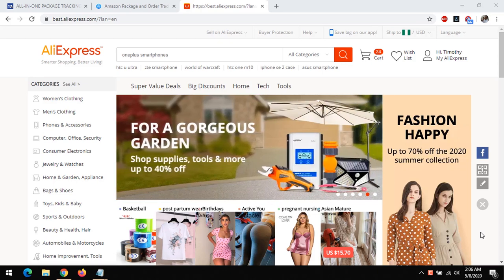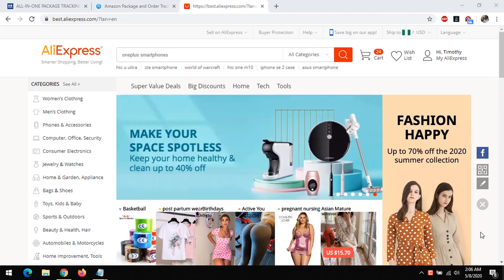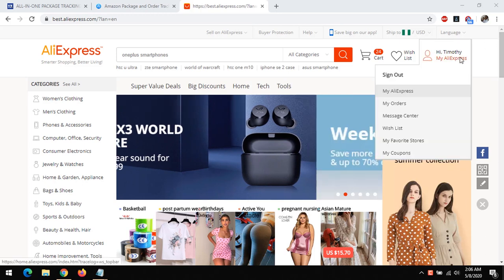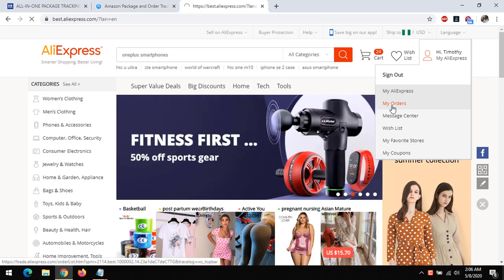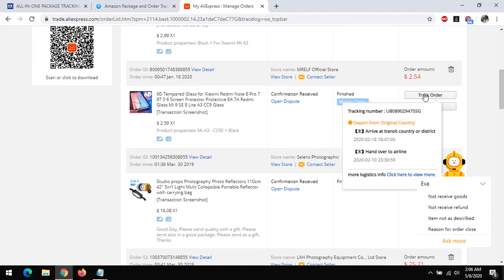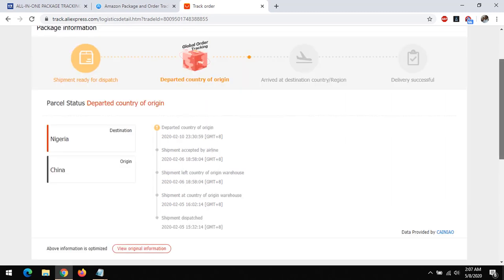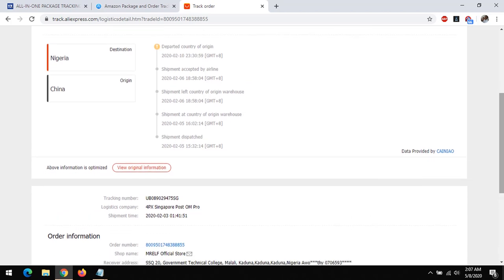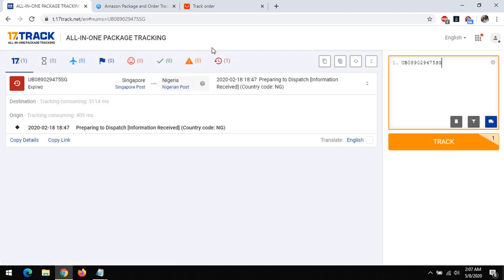How To Track Your Package Or Parcel On AliExpress Or Alibaba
How to find Your tracking Number on AliExpress
Track Orders on AliExpress Or Alibaba

How to get Your Tracking Code on AliExpress Or Alibaba
Track Orders, Package or Parcel on AliExpress Or Alibaba